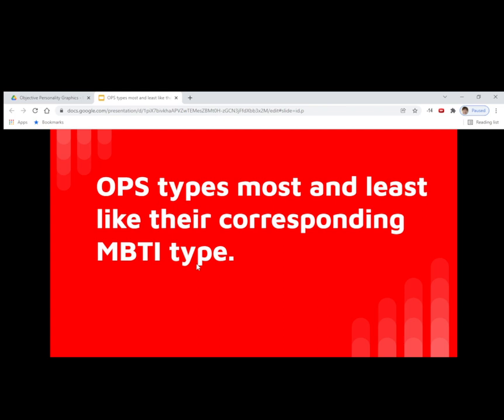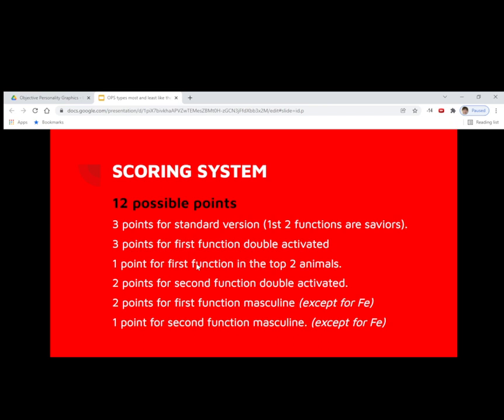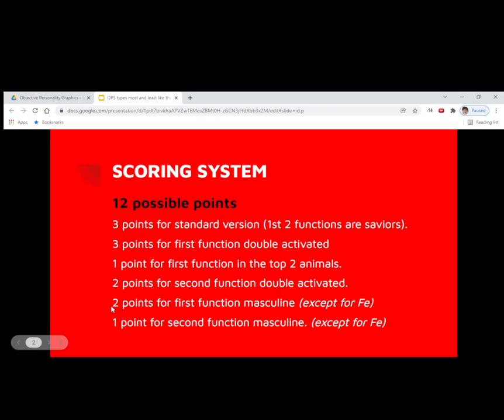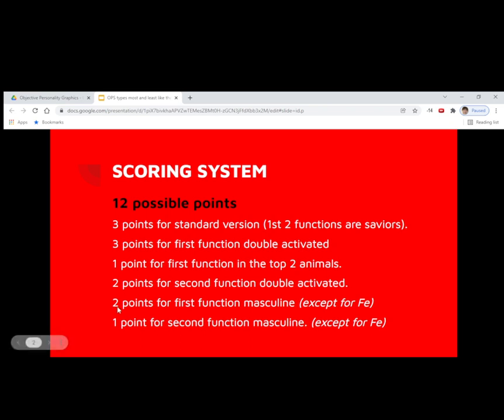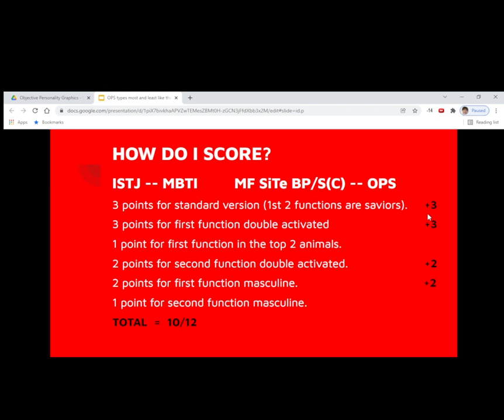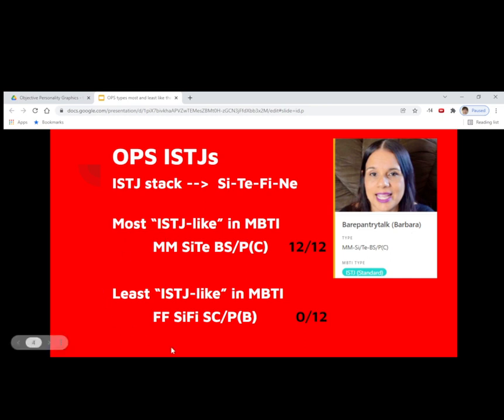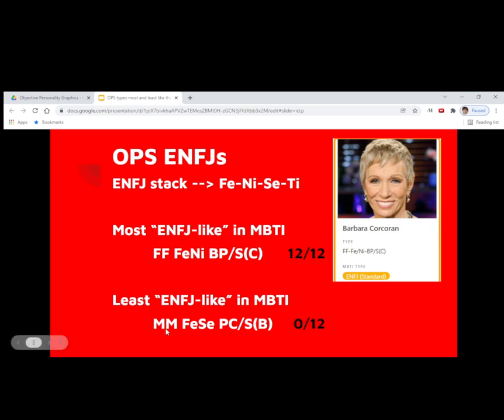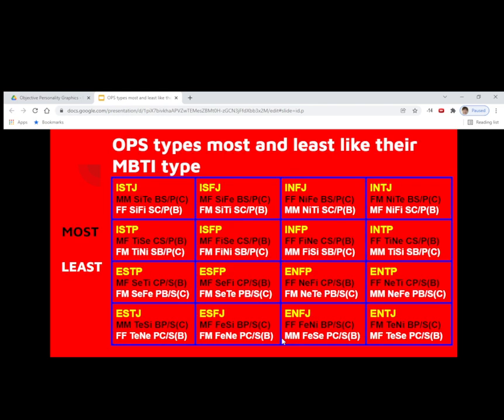OPS Types Most and Least Like Their MBTI Type